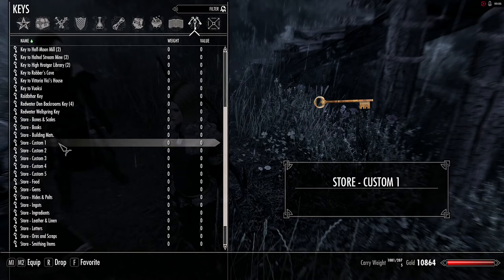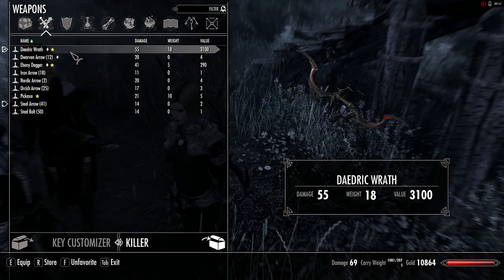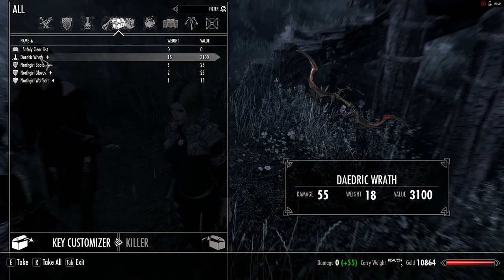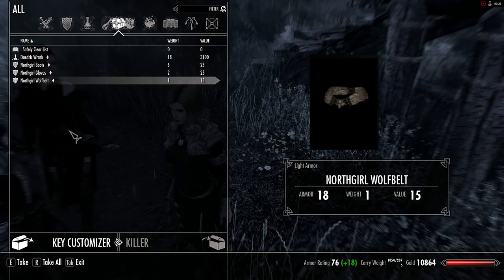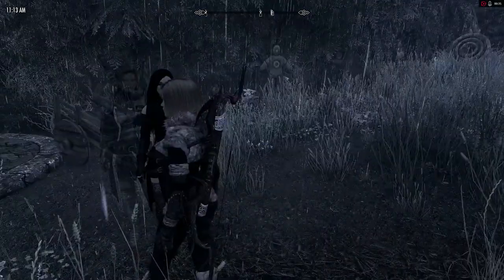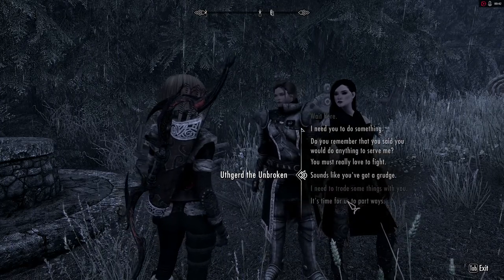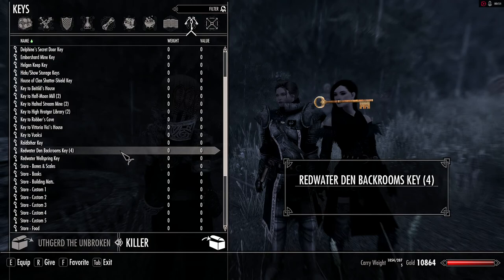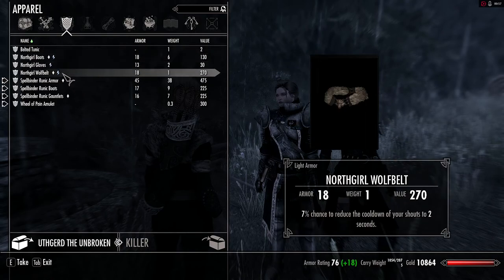[SSE MOD] Serio's Storage Keys - Custom Key Tutorial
A tutorial on how to use the custom keys added by Serio's Storage Keys